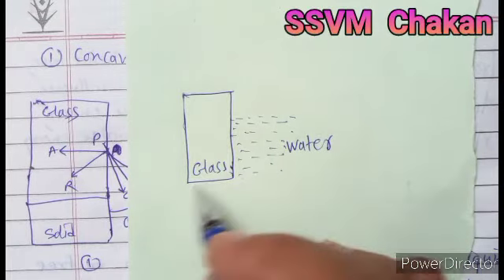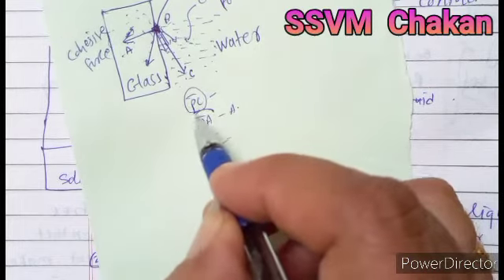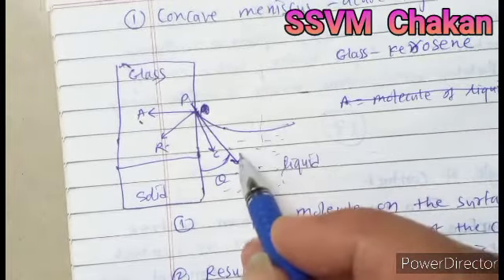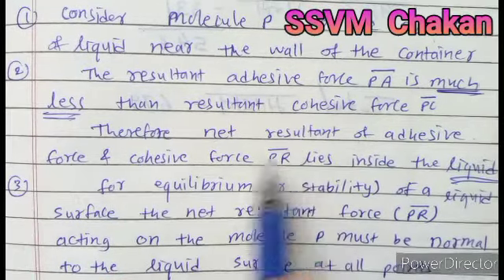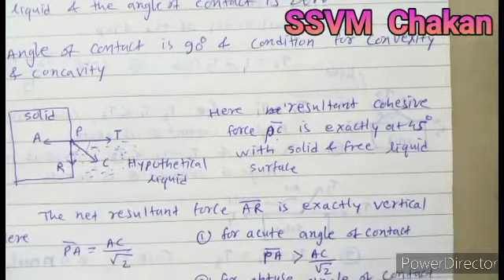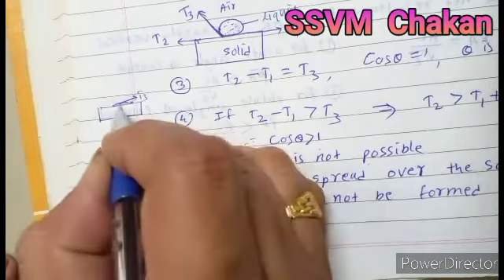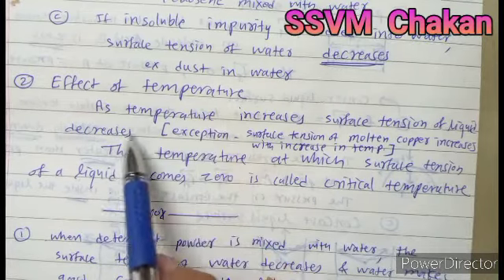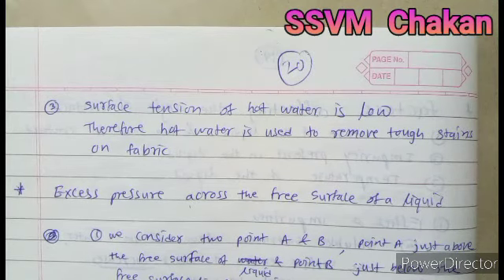12th 2) Mechanical Properties of fluid Lecture 5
Concave  meniscus, Convex meniscus, zero angle of contact, factor affecting the angle of contact ( impurities and temperature)